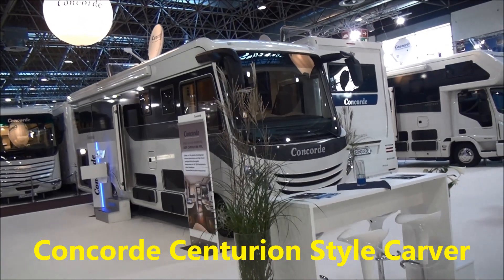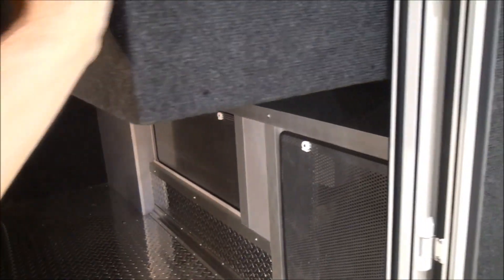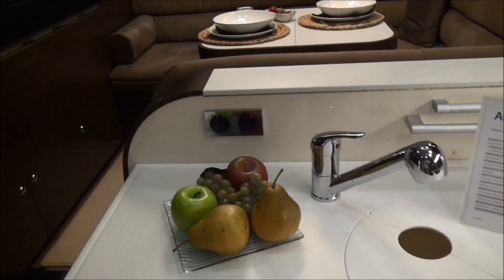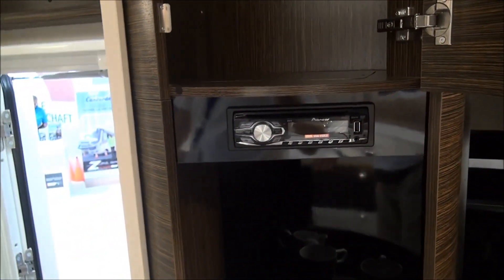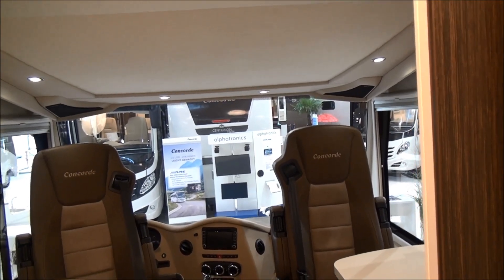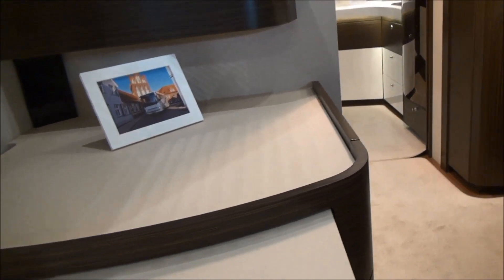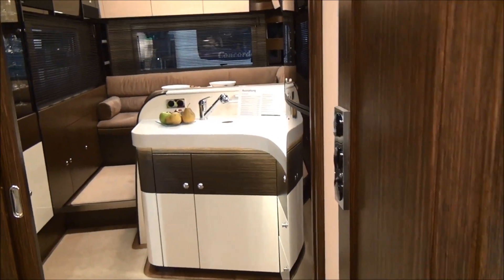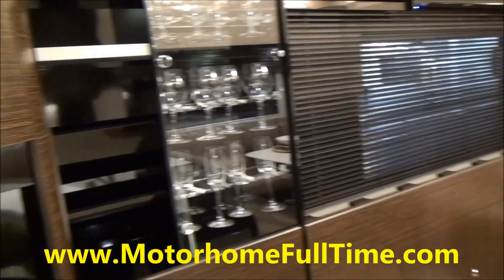Concorde Centurion Style Carver luxury motorhome tour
The Concorde Centurion Style Carver motorhome has a price tag of EUR250k, it is nine metres long, 238cms wide and 350cms high.  There is an enormous lounge at the back of the Concorde Centurion Style Carver and sleeping accommodation is at the front above the driving position.

In my YouTube channel, I present reviews of recreational vehicles.